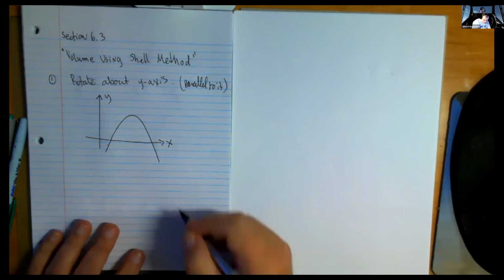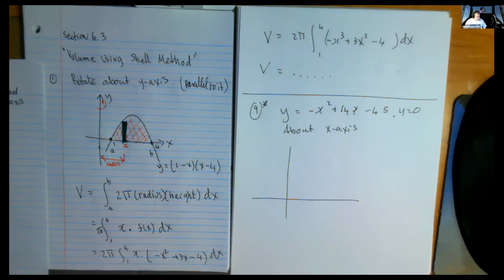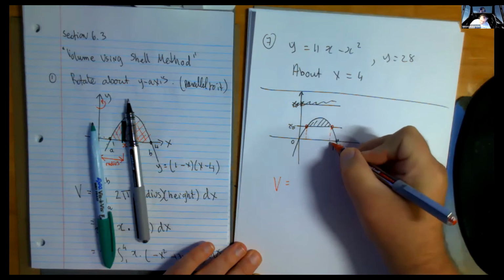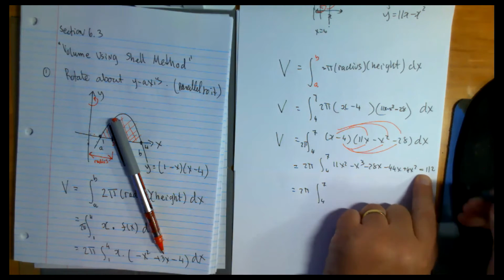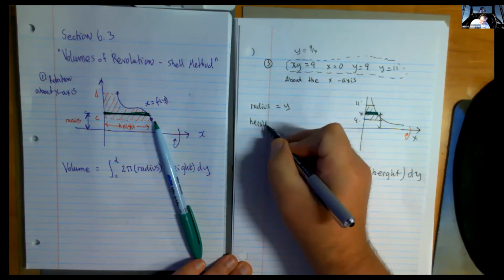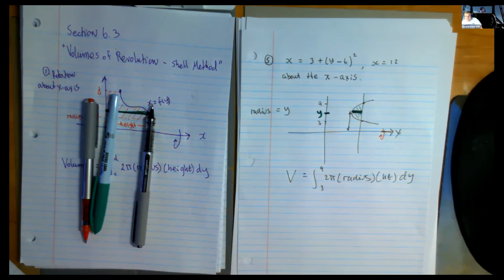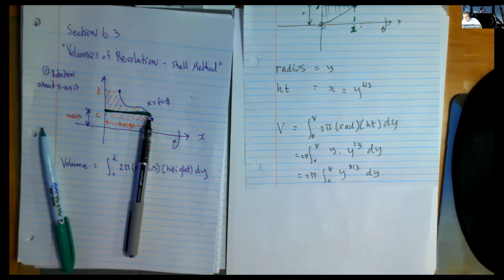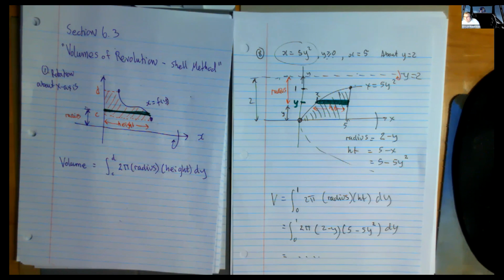Math 152 Lecture 17b Tue 13th Oct